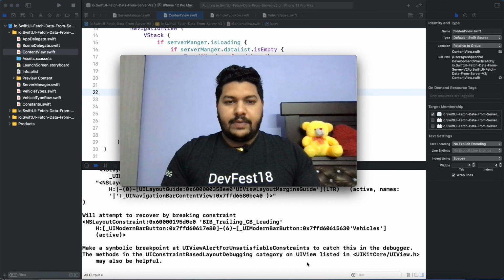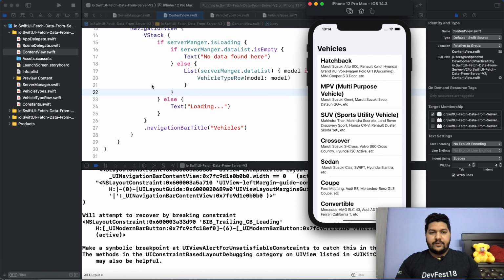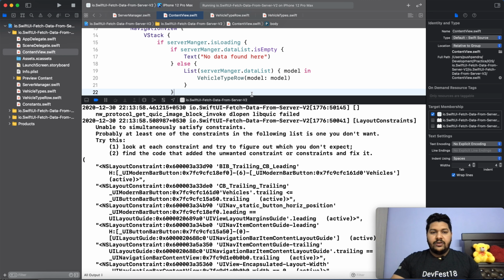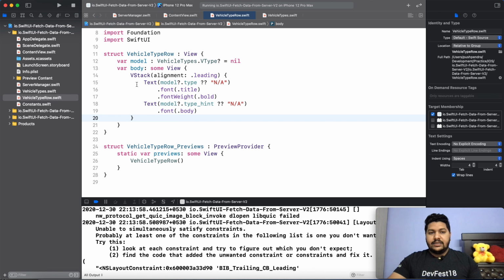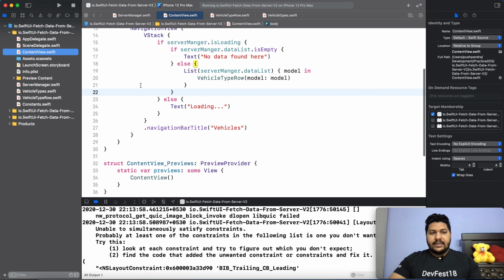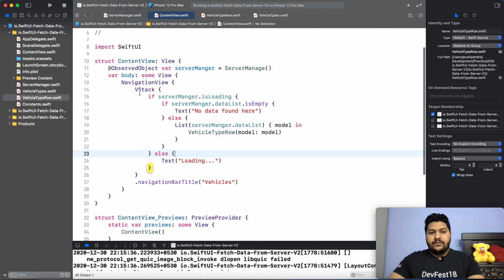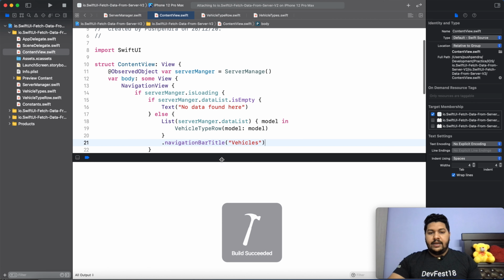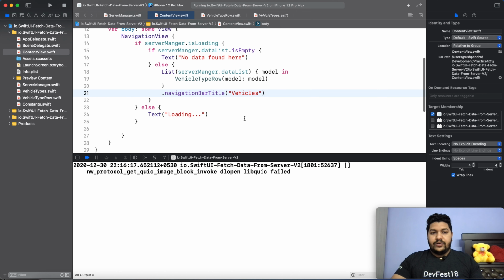Fix List Constraints in Swift UI - Part 5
Hey, Guys welcome to this tutorial. In this complete video, I will make you understand the quick trick for Fix List Constraints in Swift UI. And this is a simple way to achieve our goals. Through this simple video tutorial, you can learn more interesting things about the Fix List Constraints in Swift UI. In this video tutorial, you can learn the basics for constraint in SwiftUI. And also you can get the answer of How to fix constraint issue in swiftui (Swift ui). Let’s dive into he programming and become a best iOS developer. So watch the complete video. And if you watched the complete video then do not forget to give your suggestion in the comment box. Because your feedback & suggestions do matter for me 😊😊😊😊👇🏻